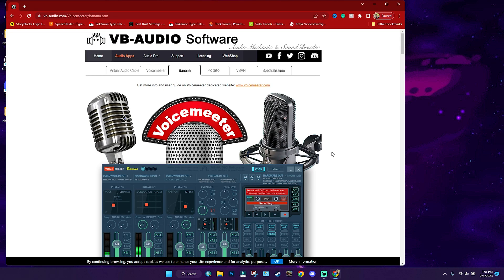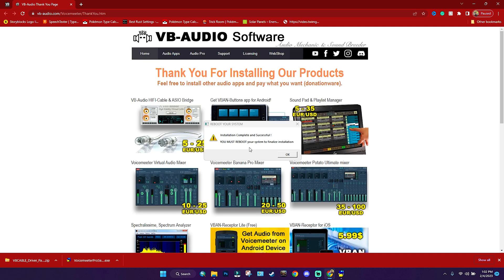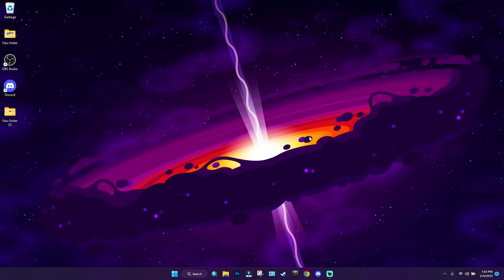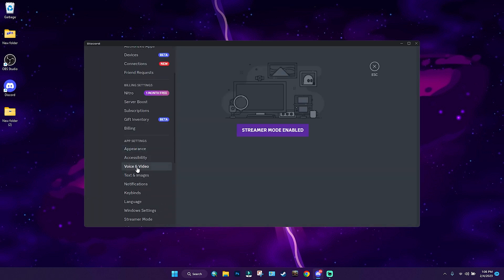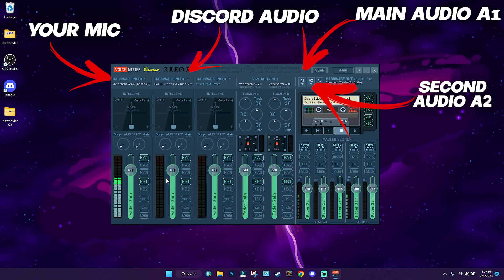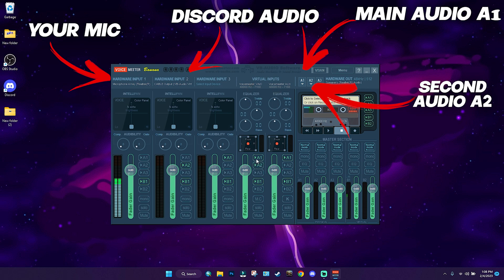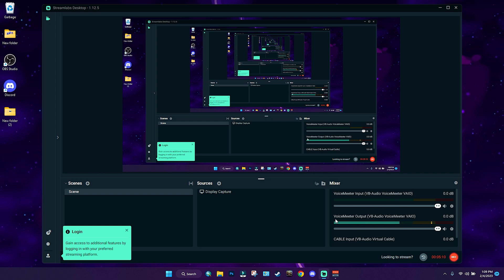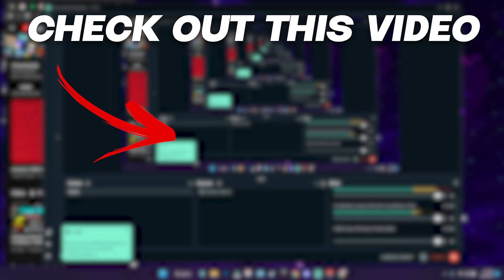How to Separate Game Audio, Discord, Mic Audio, Music in OBS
How to split all of your audio sources in discord